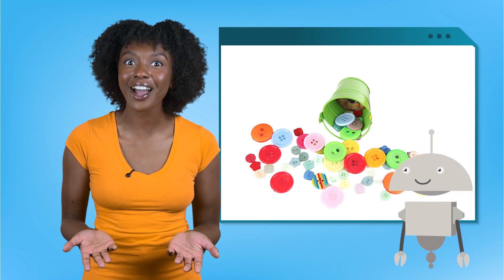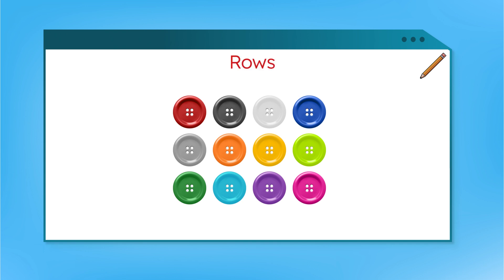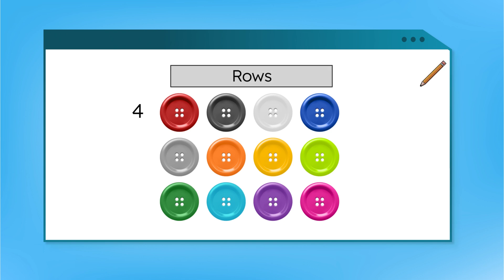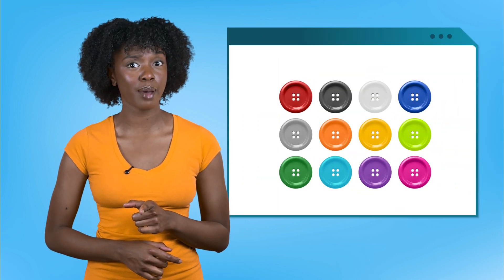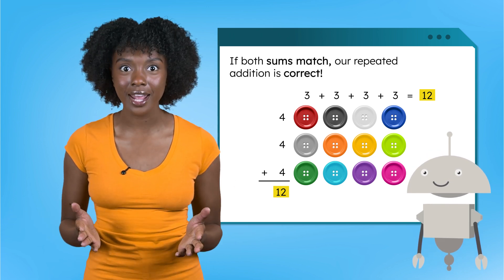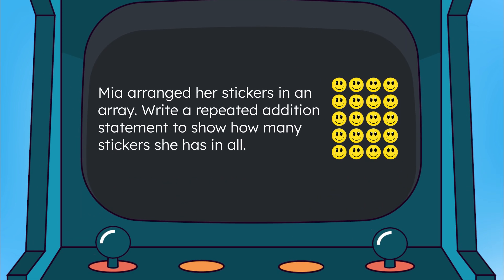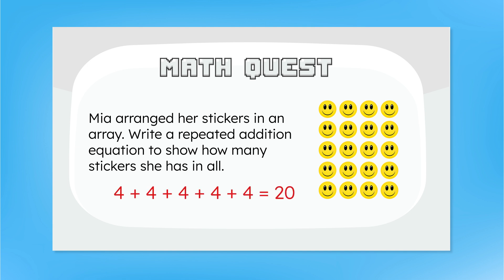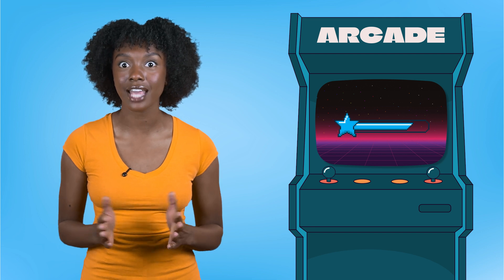Repeated Addition and Arrays - Preparing for Multiplication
Learn how to use repeated addition to find the total number of objects in an array! In this 2nd grade math lesson, students will represent groups of objects using repeated addition equations. This lesson helps build the foundation for understanding multiplication. This lesson is from Miacademy’s Math: Level C course.